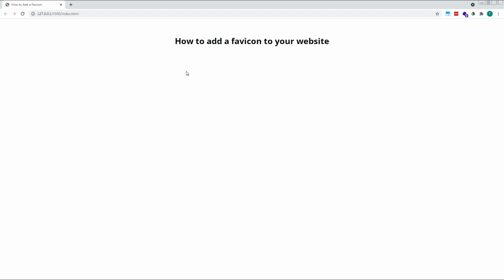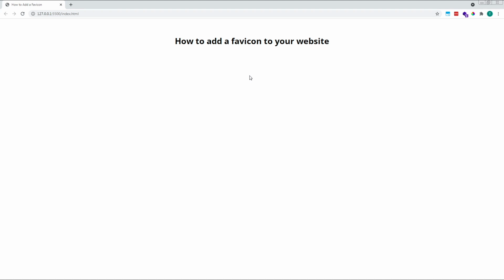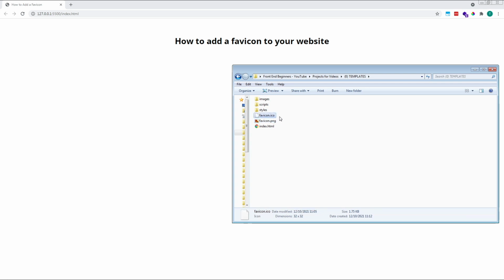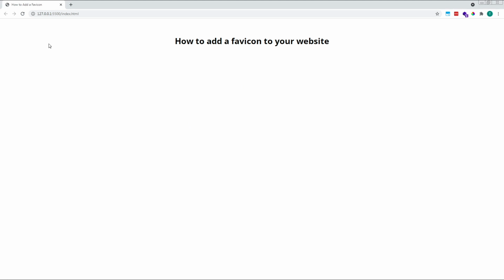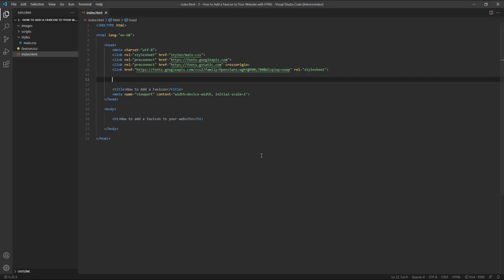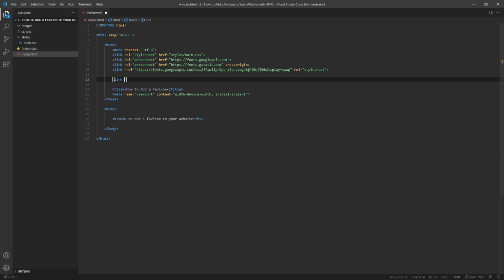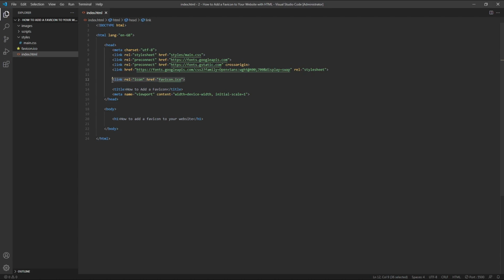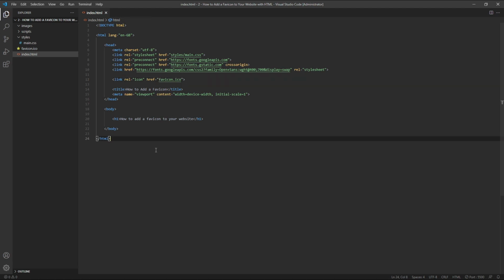How to Add a Favicon (Logo Icon) to Your HTML Website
In this video, we look at how to add a favicon to your HTML website. A favicon is the logo icon that appears in the browser tab—next to the name of the webpage—when viewing a website.

Favicons are really easy to add and help give a professional touch to your projects. You can create a favicon using any graphics editing software, and there are even a number of free favicon creation tools available online.

You'll need to save the image as a 32 x 32 px PNG and rename it to "favicon.ico". Place it in your website's root directory and add a simple "link" element in your HTML document to ensure its shown correctly.

I hope you find this short video helpful. If you have any questions, please leave them in the comments below and I'll do my best to answer as soon as possible.